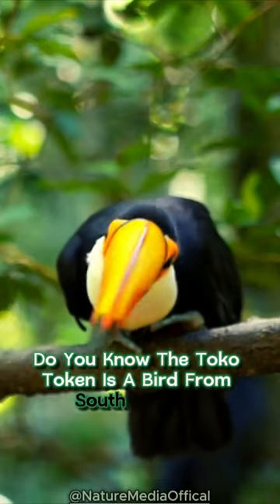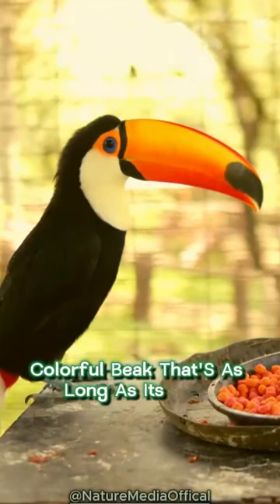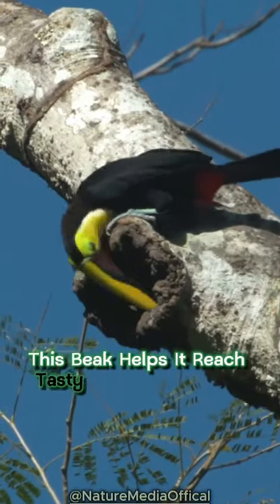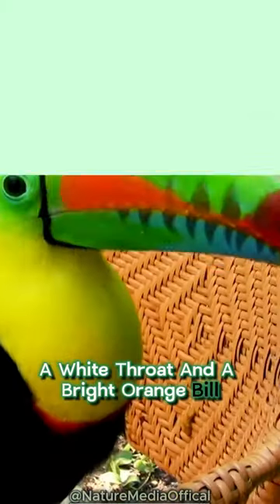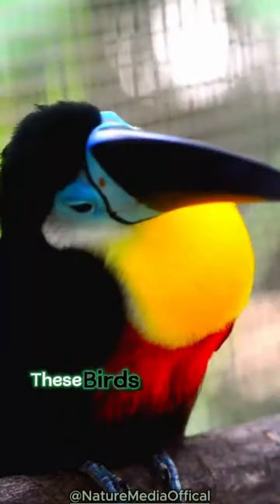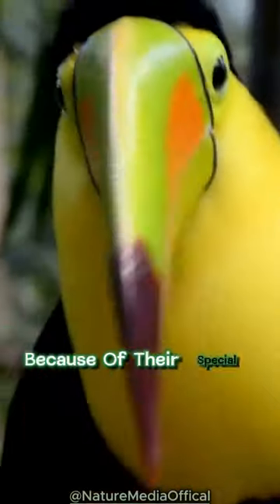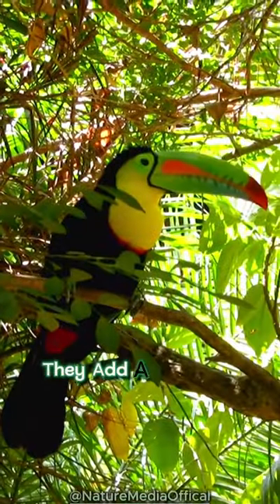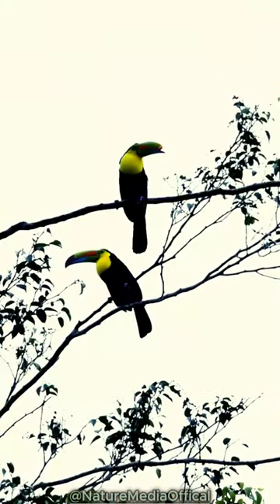Toco Toucans I Nature's Colorful Comedians